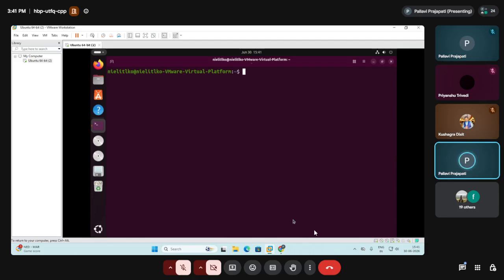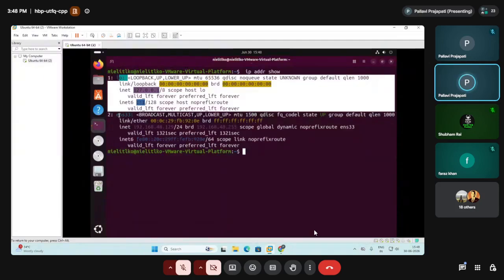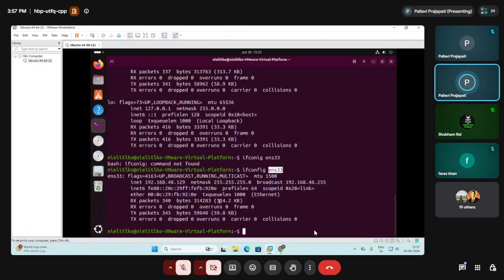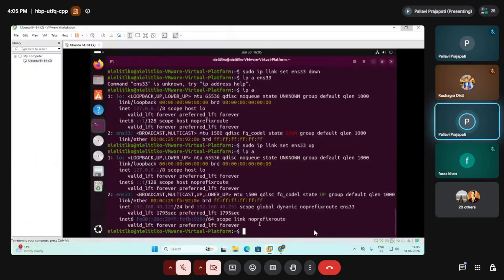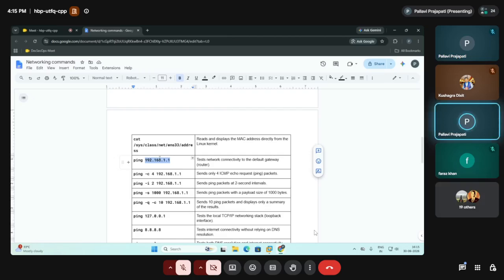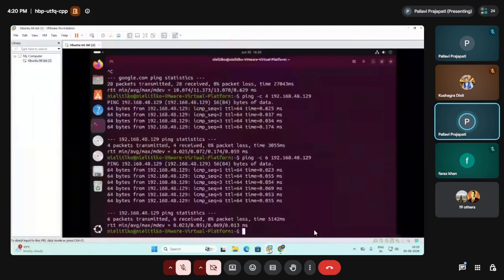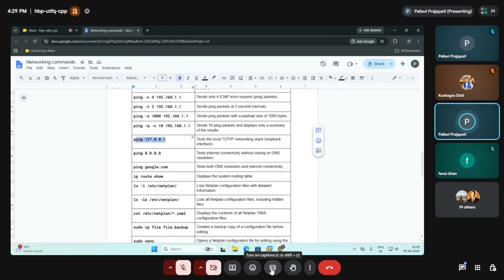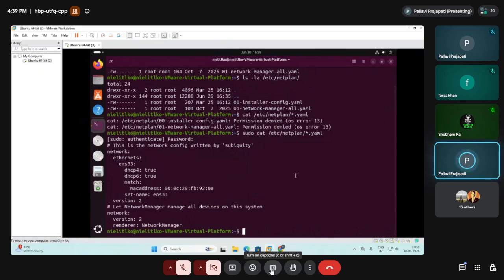Day8 Networking 2026 06 30